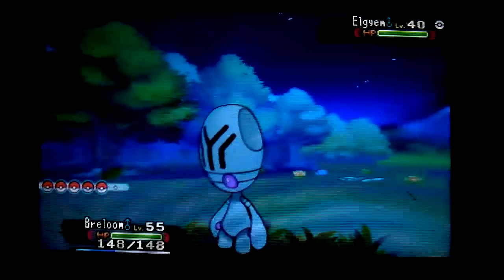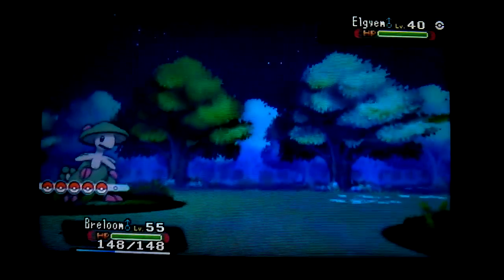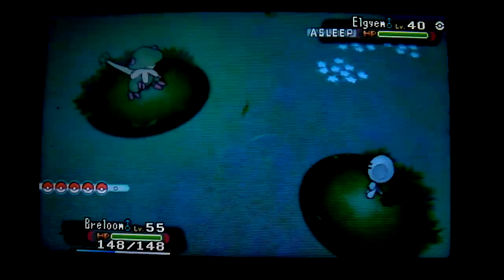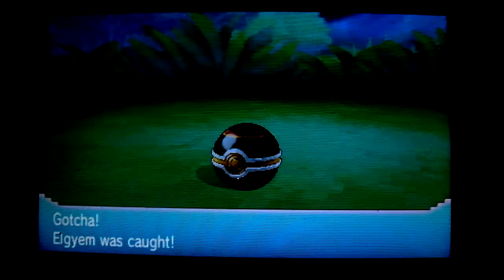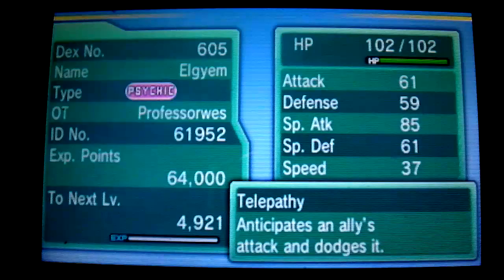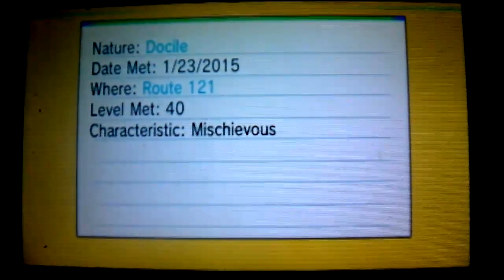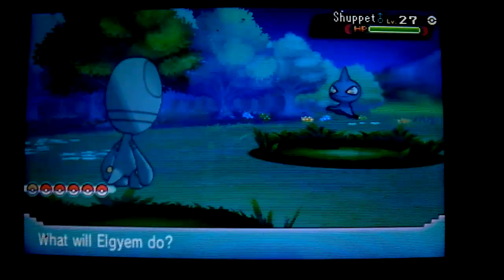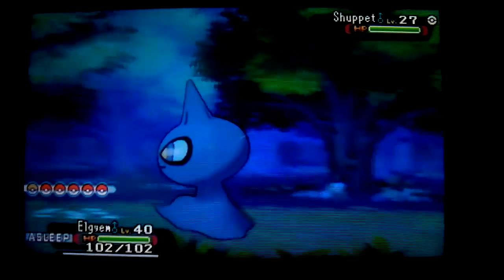[ALIEN ATTACK!] Shiny Elgyem in Pokémon Alpha Sapphire [DexNav]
This Elgyem came quite unexpected haha!